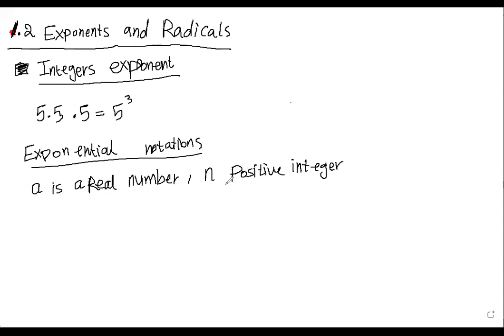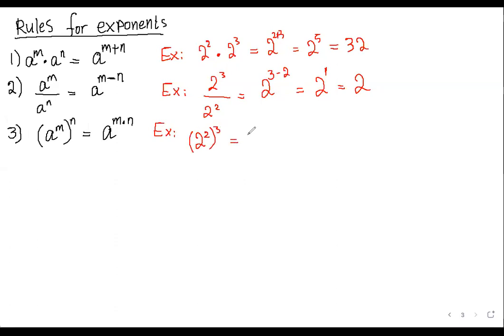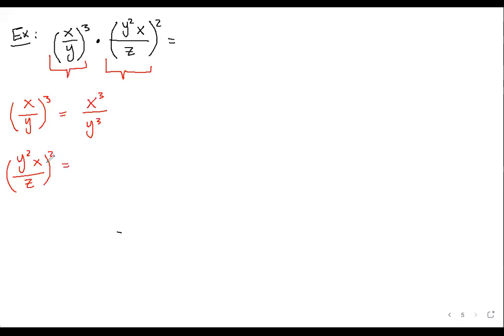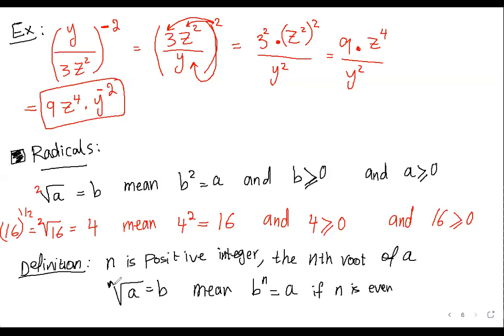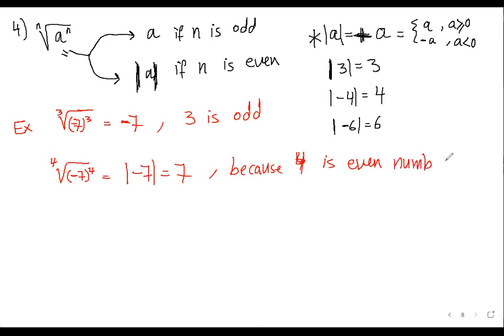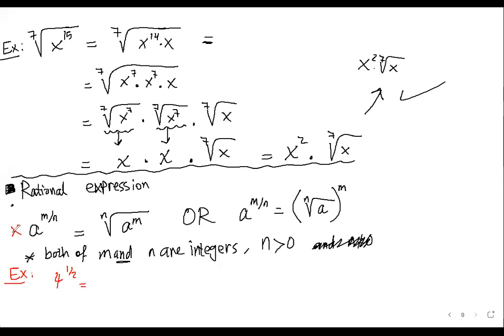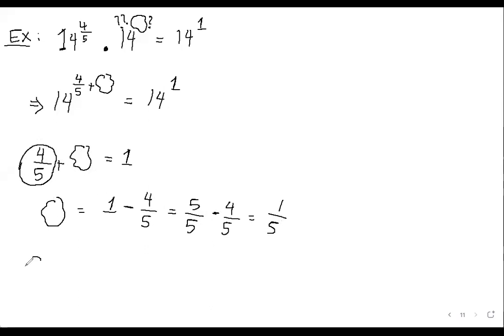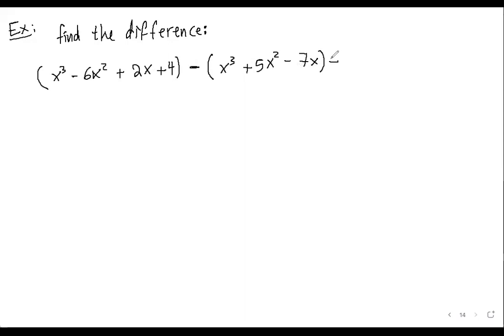Lecture3-Precalculus-math195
1.2 Exponents
1.3 Alg Expression